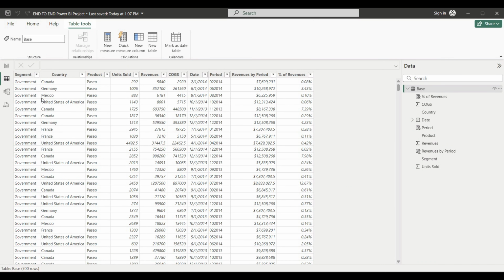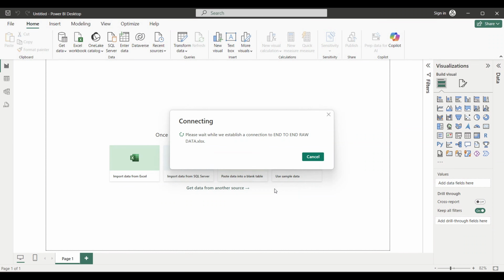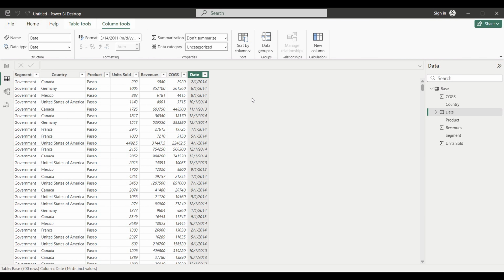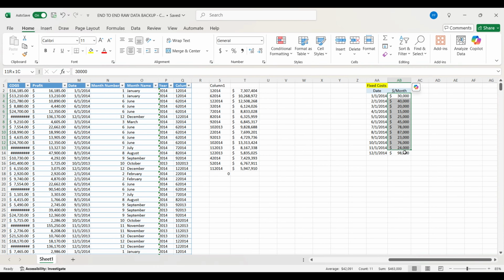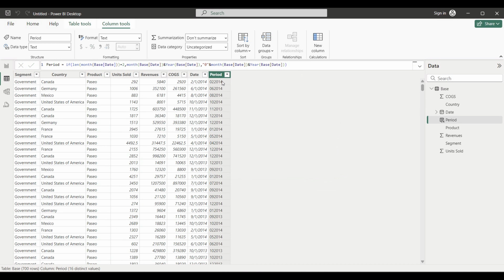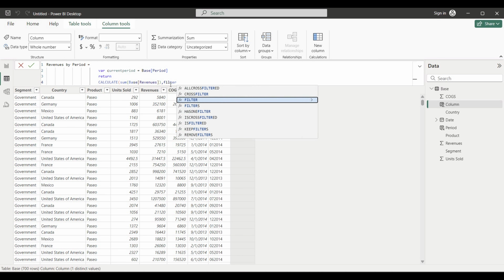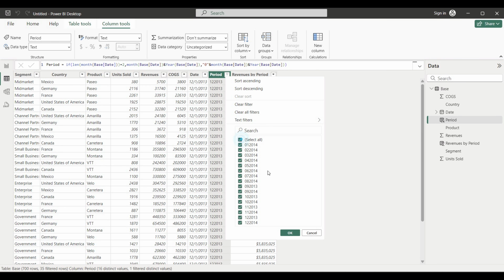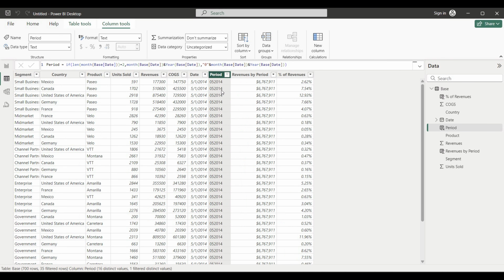1 End to end Power BI project for beginners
1 End to end Power BI project for beginners